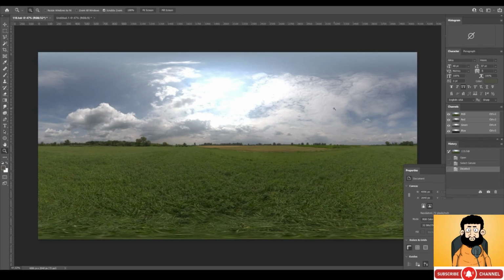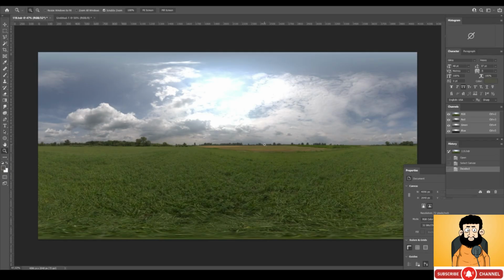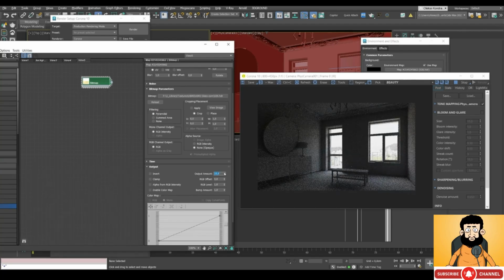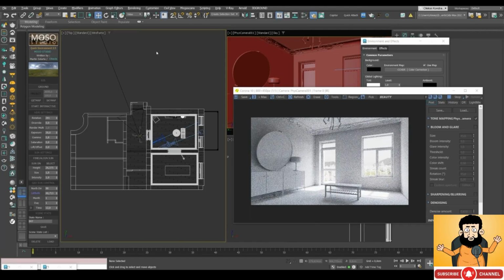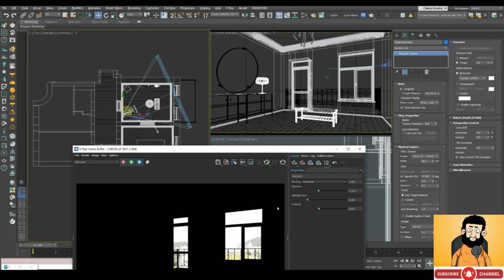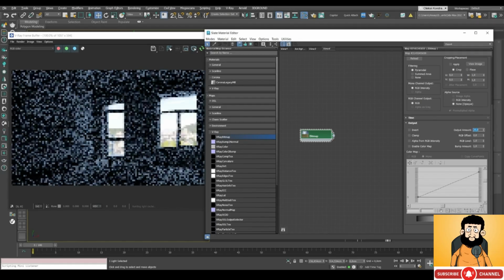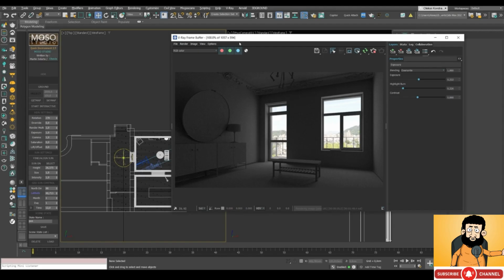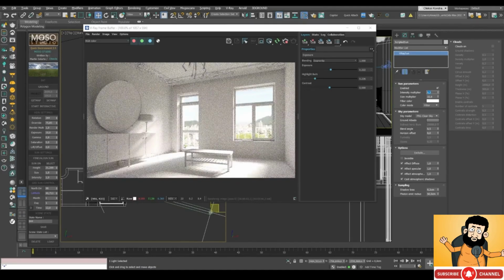Interior lighting Corona and Vray HDRI practice